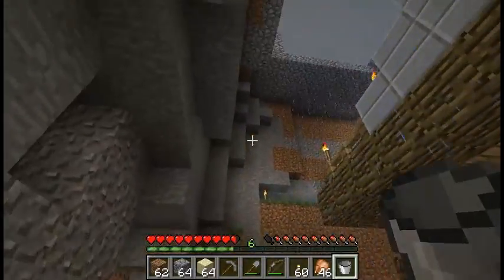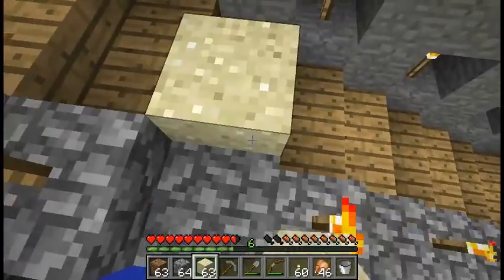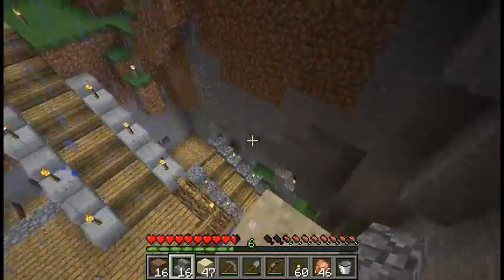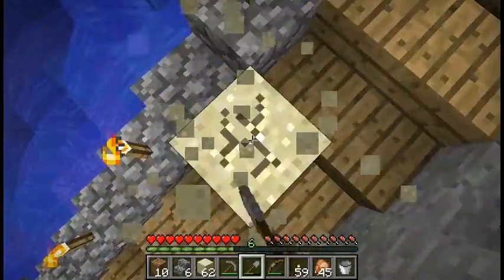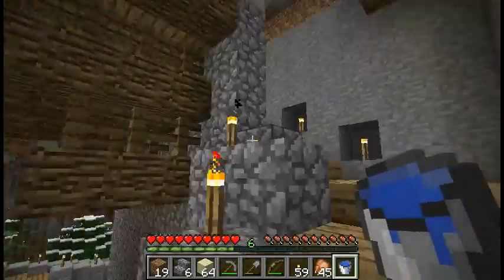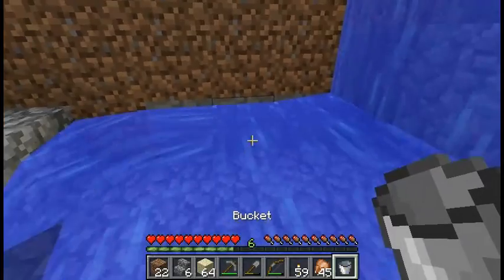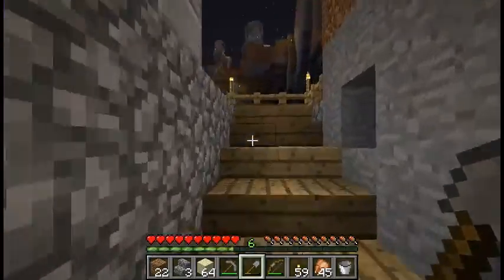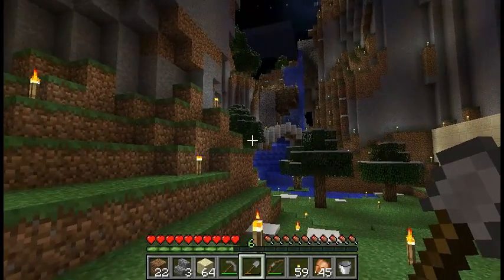Minecraft: Mountain Temple Staircase part 11 2013-05-18c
In hindsight, I would not really recommend building this staircase in the sequence I did.  The sheets of water falling from above actually make a lot of difference to the whole composition, so you should really make sure that works the way you want before you finalise everything else.  In this instance, everything worked out as planned, but that doesn't always happen.  Sometimes when you build something, you find that you failed to anticipate some aspect of the design, and that's why it's better to test the design first and to try out different options.